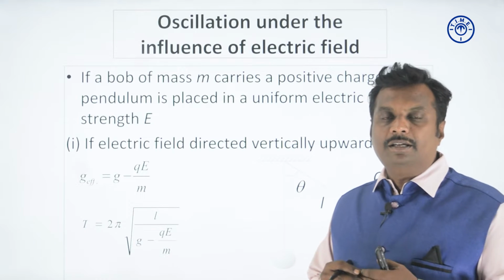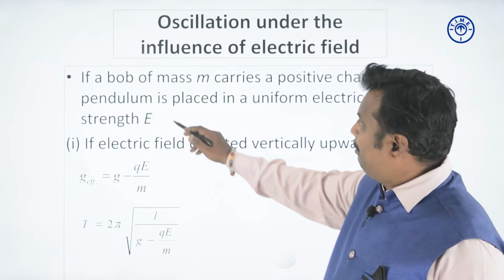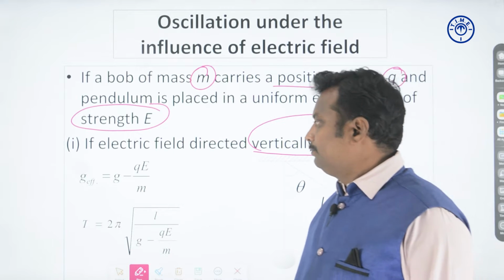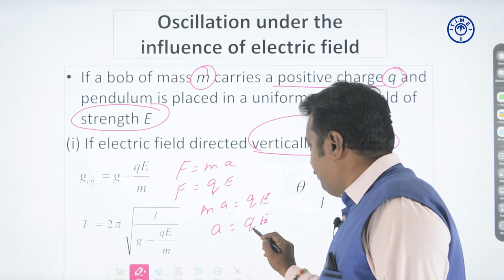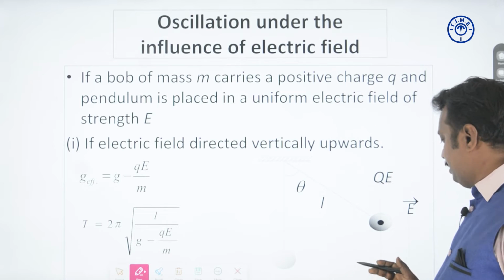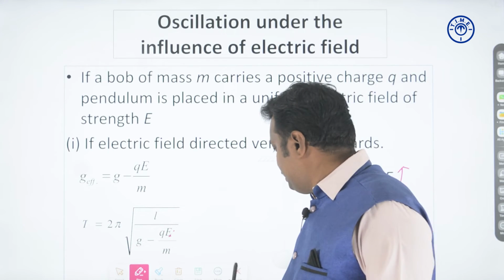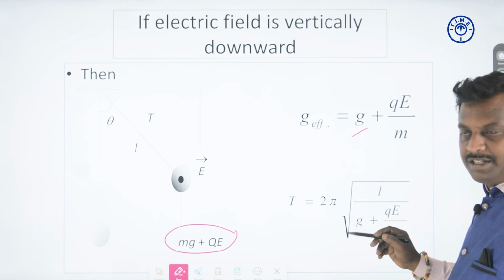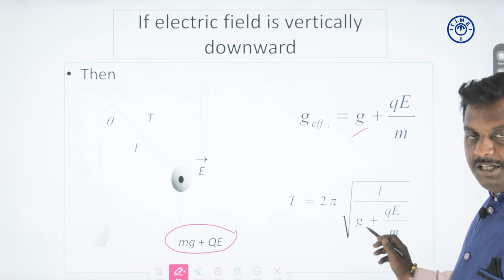SIMPLE PENDULUM - OSCILLATION UNDER THE INFLUENCE OF ELECTRIC FIELD CLASS FOR NEET AND JEE ASPIRANTS